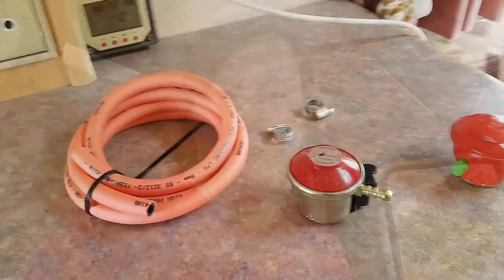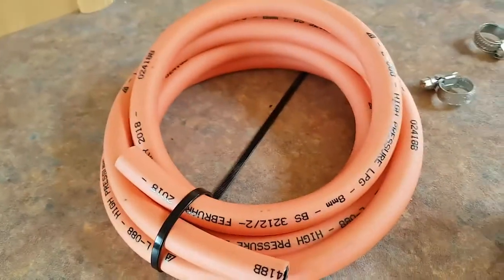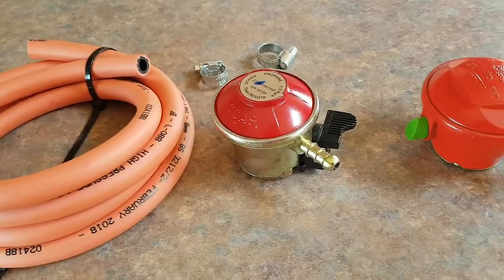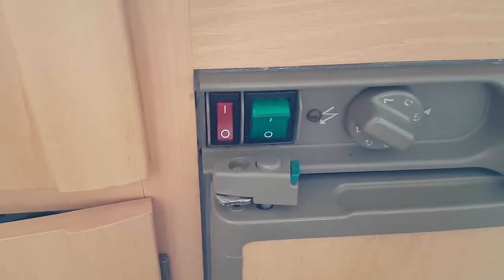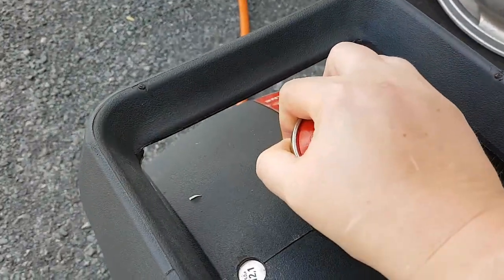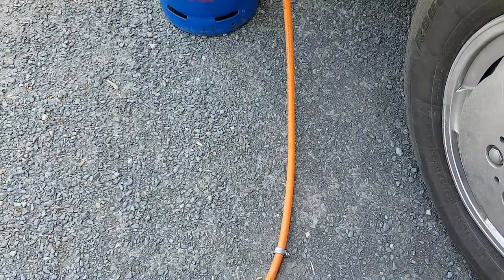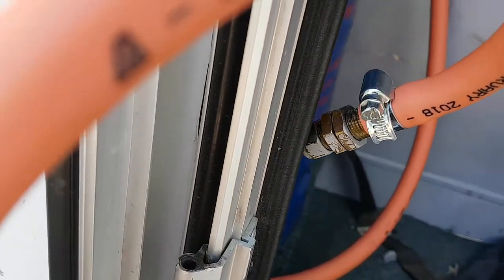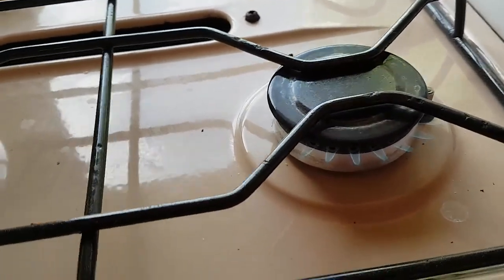The French gas is on at last!! But will the fridge work?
The third part in what is now turning into a bit of a saga trying to connect up a French gas bottle to a English motorhome in an effort to run the fridge on gas (and cook of course!) so that I am not dependent on electric hookup and can then make use of my solar power.

Watch the previous two installments if you want to see me failing in numerous ways! :-)